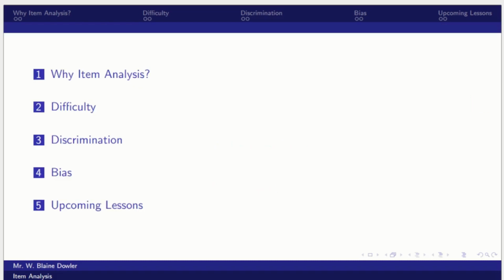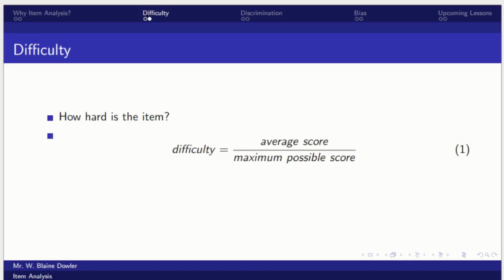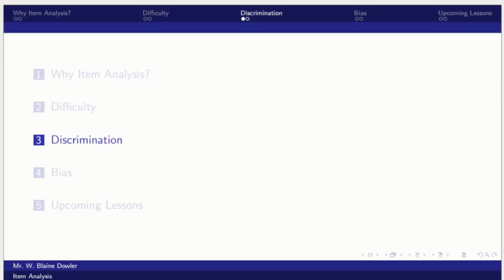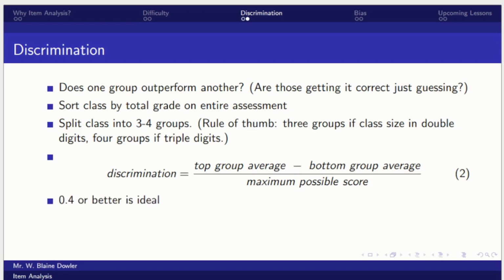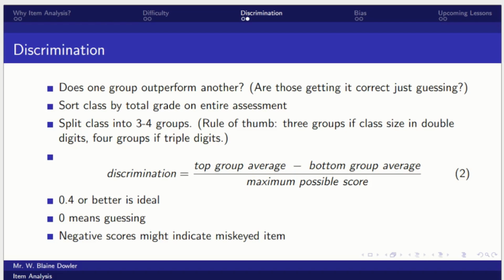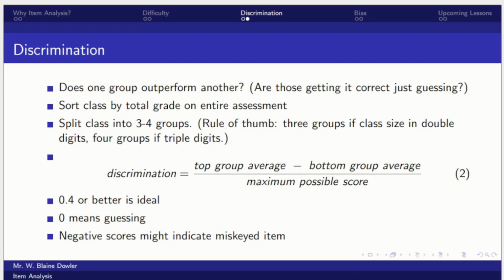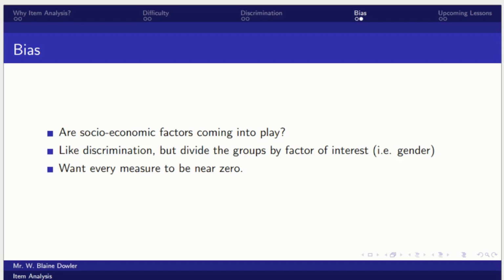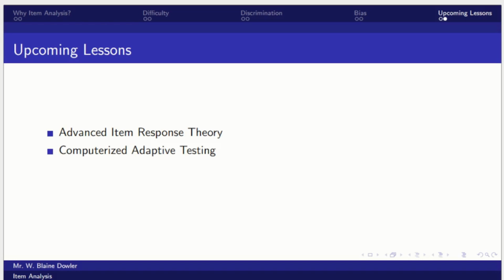Assessment 6.01: Difficulty, Discrimination, and Bias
The three key evaluation metrics for an individual teacher's classroom.